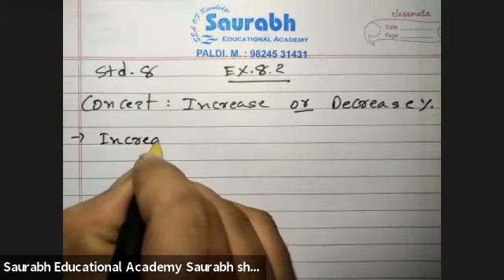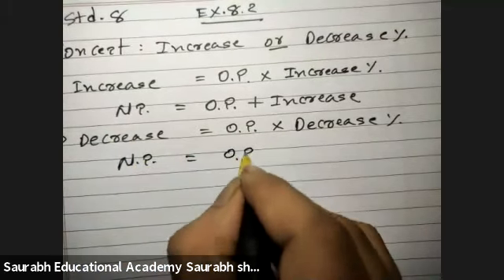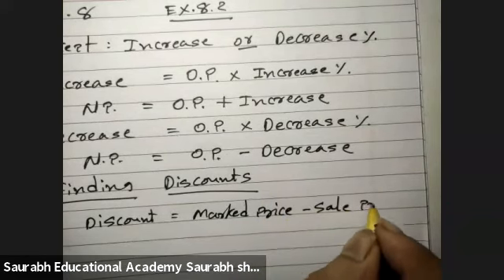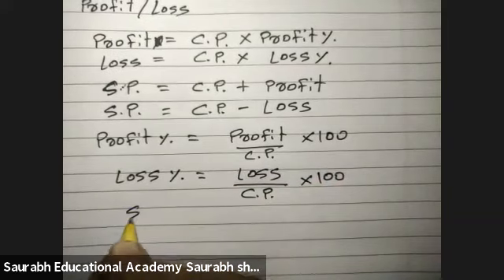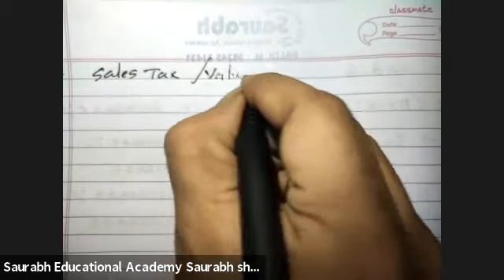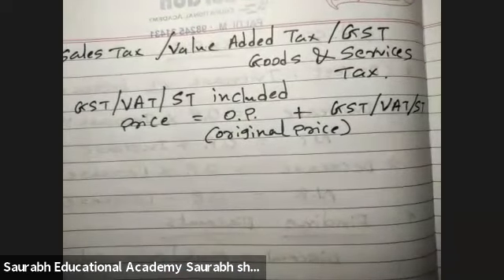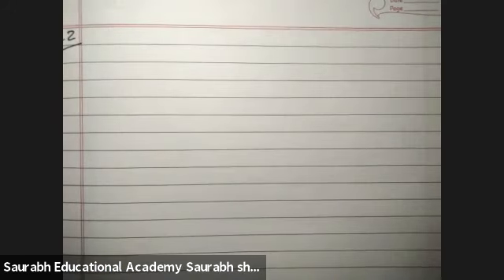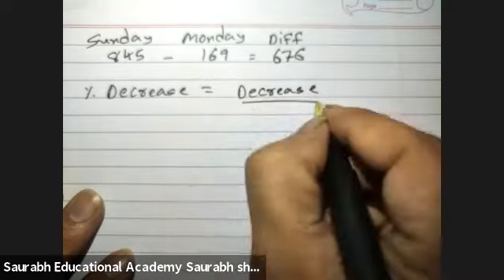Standard 8 ex 8.2 part 1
Comparing quantities